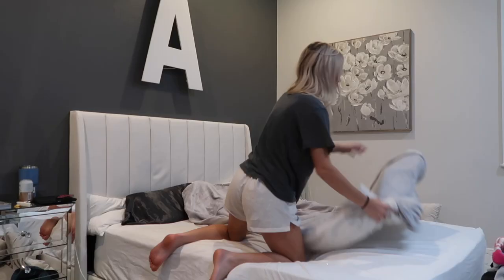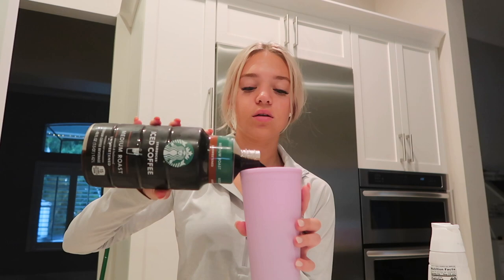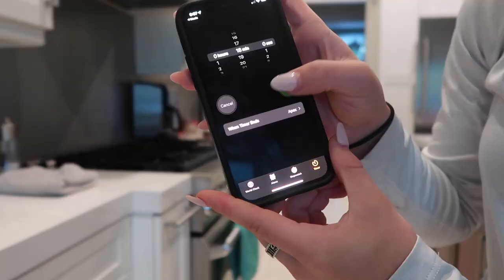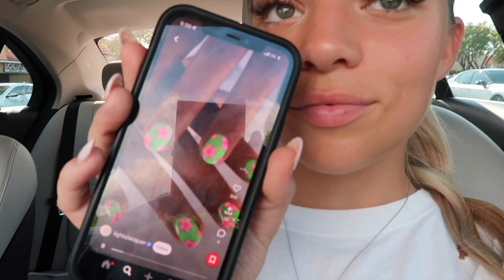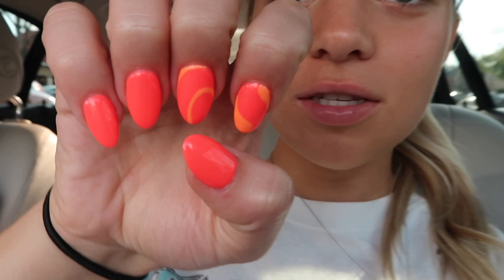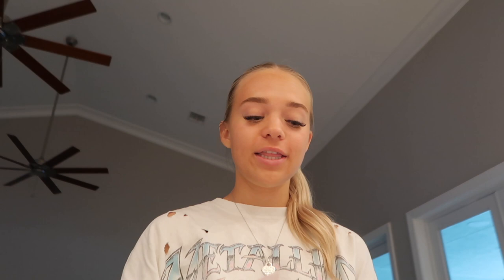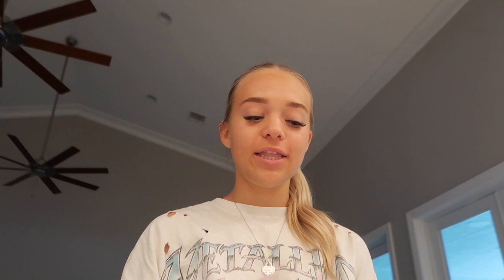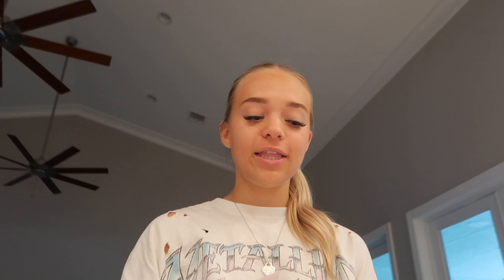A DAY IN THE LIFE | high school girl edition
snap chat: aves226